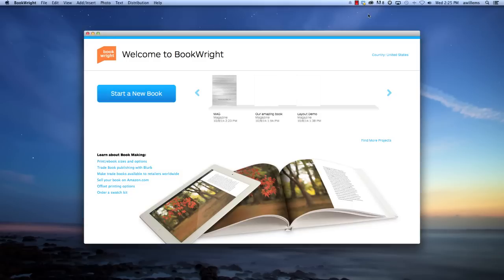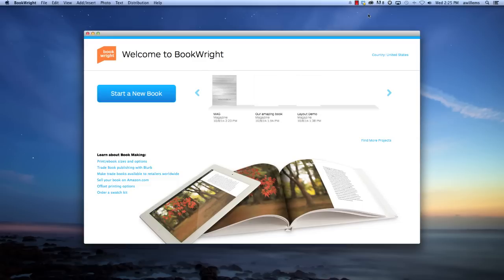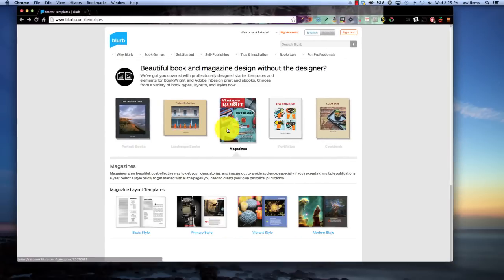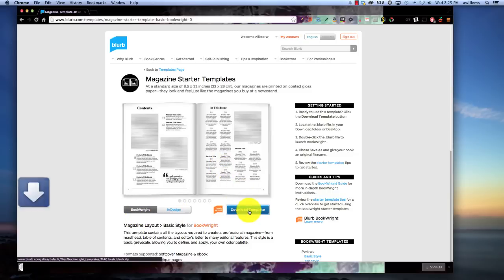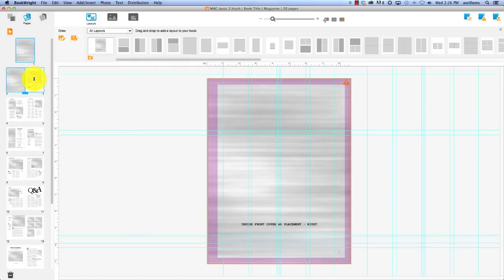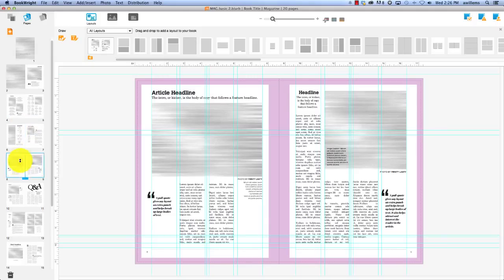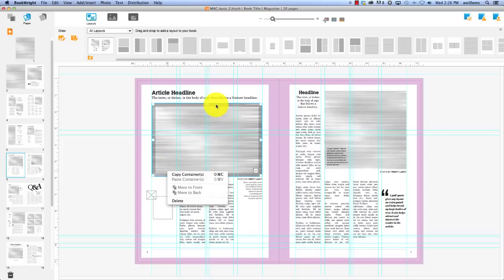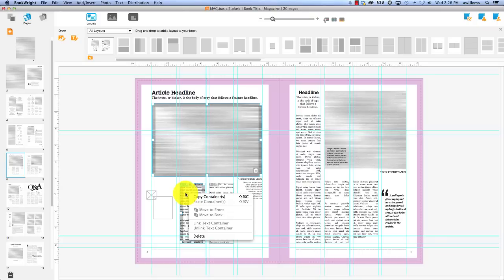Learn How to Make a Magazine with BookWright’s Starter Templates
Design and publish beautiful magazines with BookWright’s easy-to-use starter templates. This quick tutorial will provide a brief overview of how to make a magazine using BookWright layouts. Templates come in a variety of starter styles, in both premi/um and economy formats, and include all of the elements of a traditional magazine. Everything can be edited to suit your needs without the need to hire a designer.

Take advantage of the professionally designed layouts, text control for font manipulation, easy formatting, simple photo imports, and many more features and tools. Share your ideas and stories with the world! Get started today.